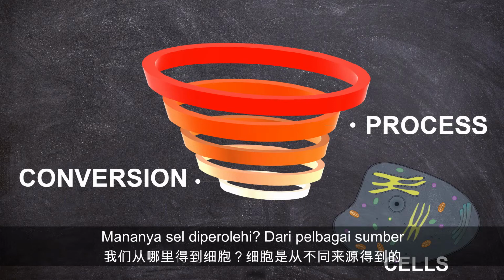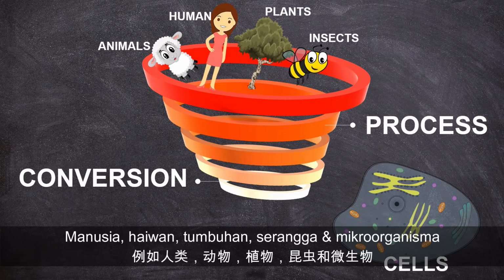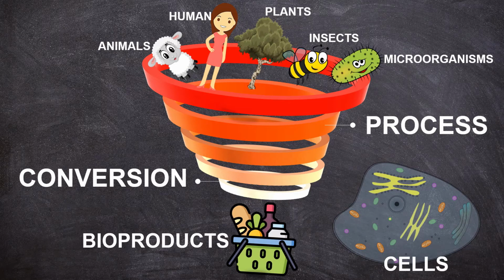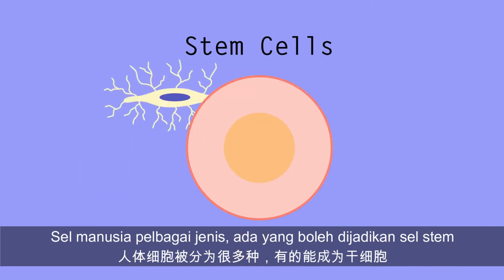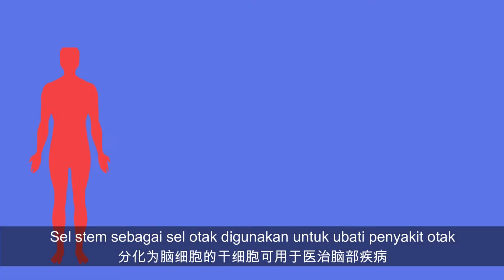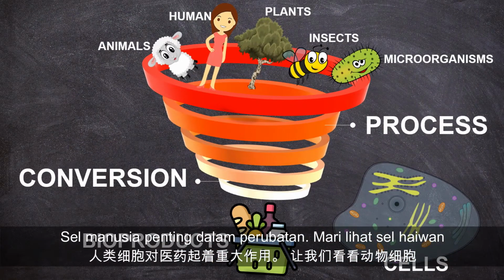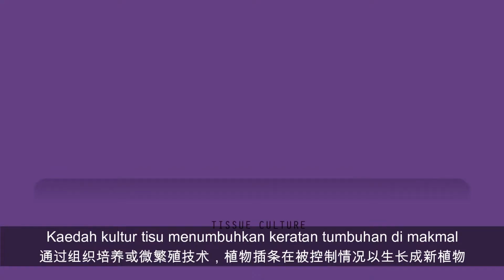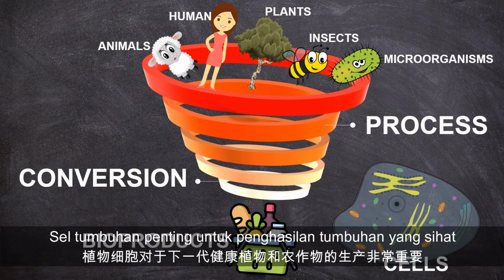Bioprocess, The Invisible Giant (Introduction)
Bioprocess are processes that use cells to produce bioproducts.
Bioproducts exist in our daily lives without us realizing.
Check out this video to know more.
More episodes coming up!

What Are Stem Cells | Genetics | Biology | FuseSchool

Monoclonal Antibody Production HD Animation -
production of monoclonal antibodies

Researchers revive 28,000-year-old woolly mammoth DNA

GMOs | Genetics | Biology | FuseSchool

Modern Cloning Techniques | Genetics | Biology | FuseSchool

Plant Disease | Plant | Biology | FuseSchool

Microorganisms and making alcohol | Microorganisms |
Biology | FuseSchool

Animation en motion design - Ville de Courbevoie

Microorganisms | Genetics | Biology | FuseSchool

Translation:
Lee Boon Kiat